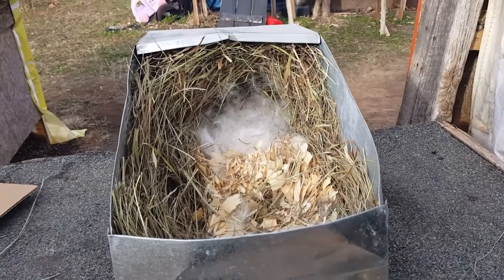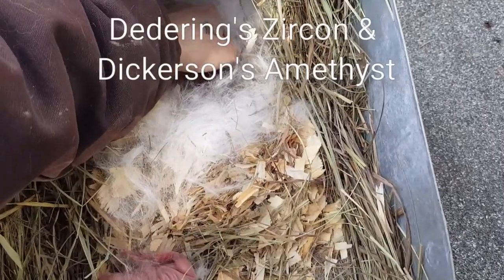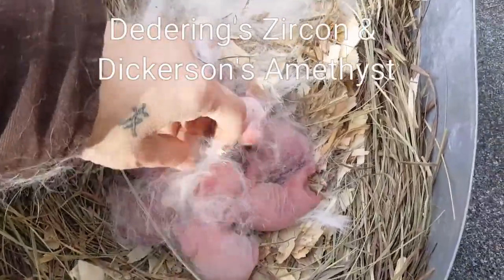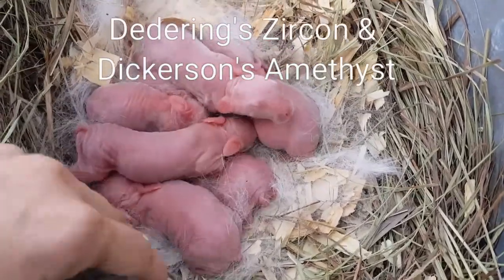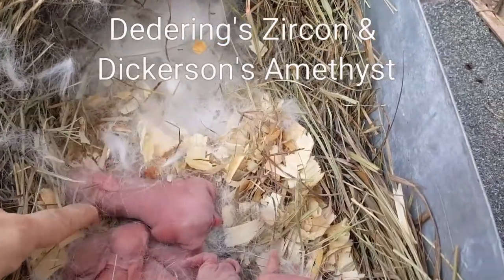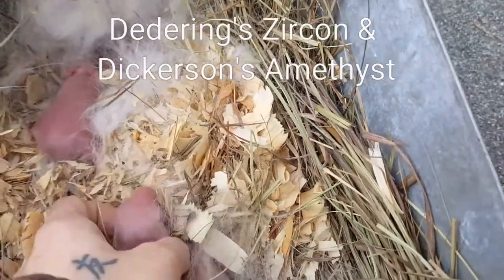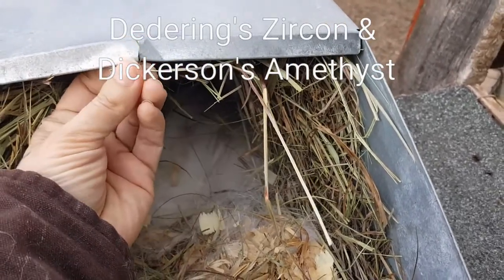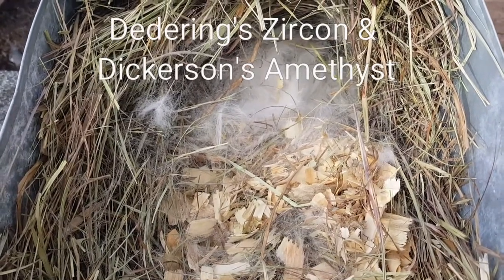New Zealand Rabbits : Happy Valentine's Day!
A-Town Rabbitry is an ARBA registered rabbitry. I raise new zealand rabbits in the black, blue, white, and broken varieties for show, pet, and meat qualities. I am a member of ARBA, Sunflower RBA,  and AFNZRB.

Feel free to follow me from my fan page on Facebook.